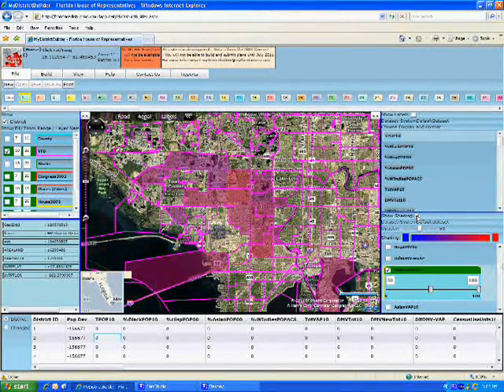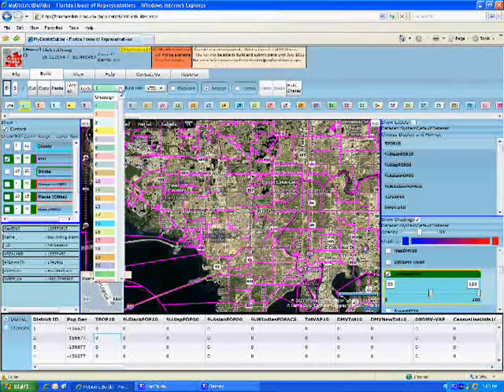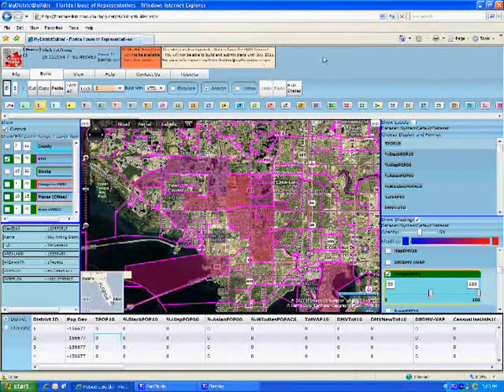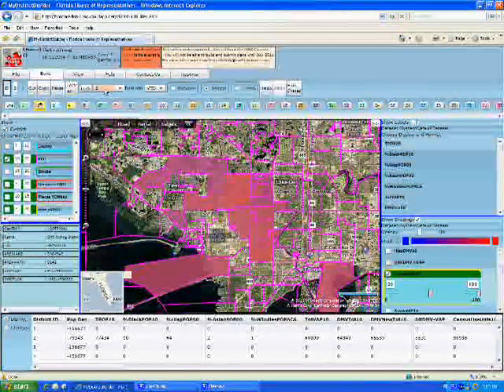Video Update - Working With 2010 Census Data